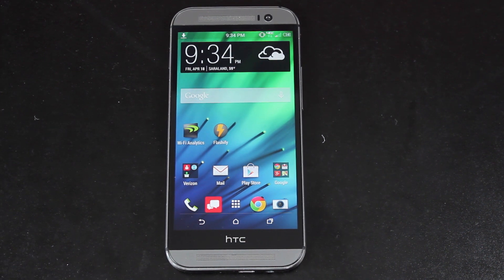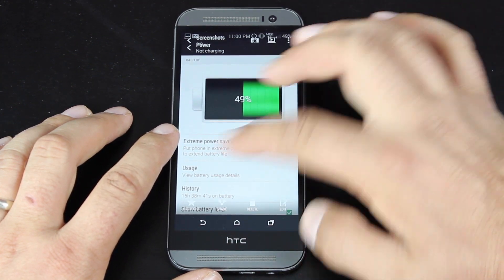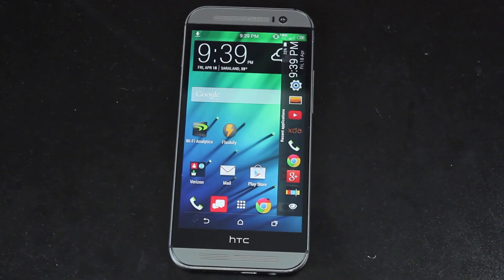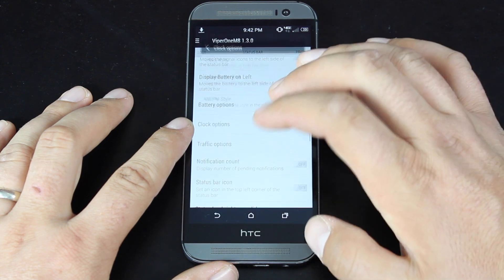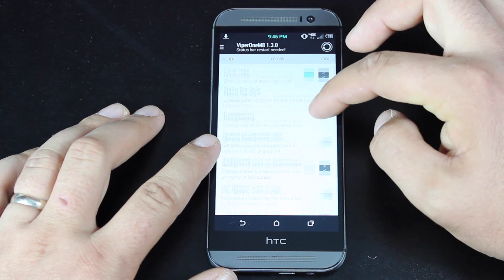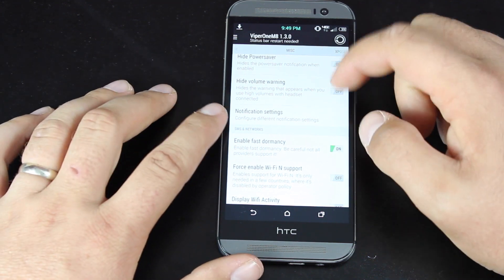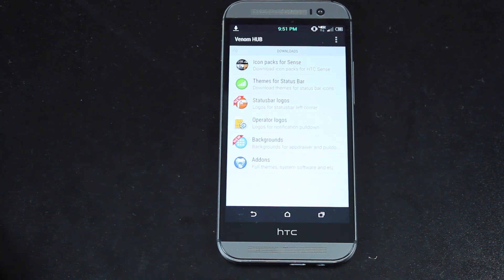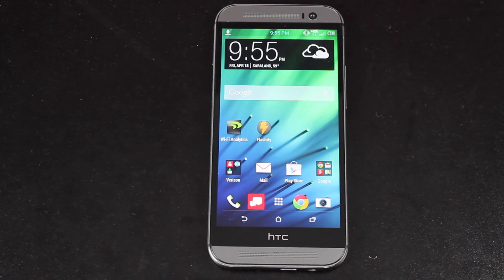HTC One M8 ViperOne Rom [FULL REVIEW]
When we hit 100k subs there will be a huge celebration! Please help me to make this happen by LIKING and SHARING every video! It helps me more than you know! and I will Forever Owe You!